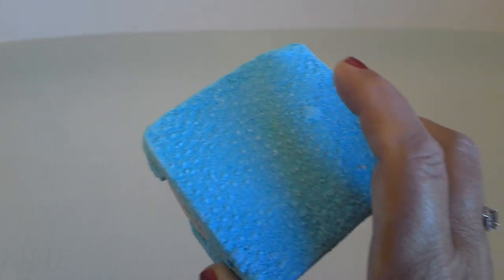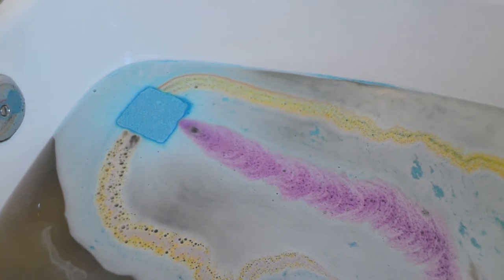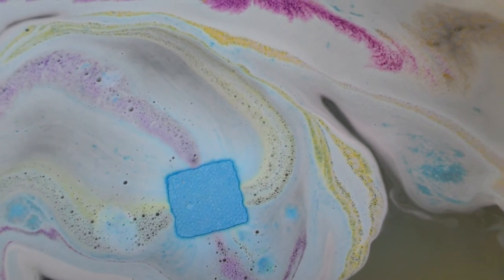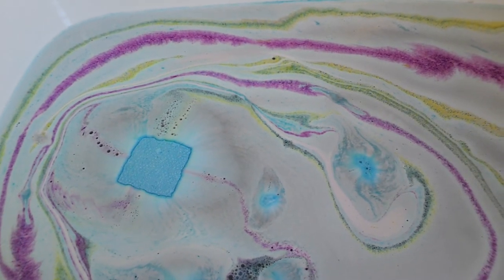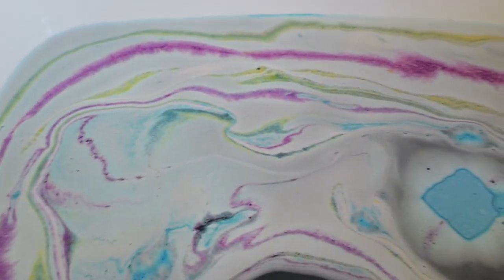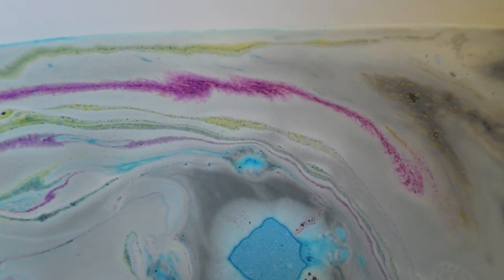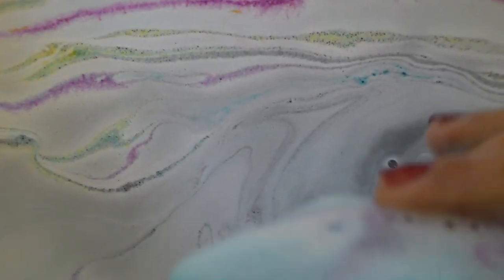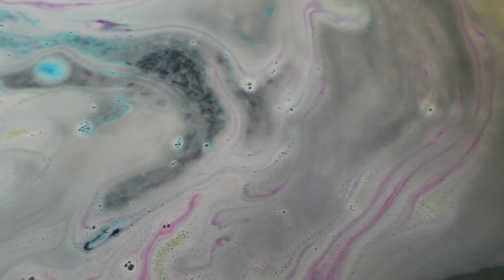"After The Rain" by AtomicBalmBathNBody - Bath Bomb Demo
Scent was fresh and a lil sweet. Moisture 110% as always. Loved that light denim color it left as my bath water. Perfection! Her bombs always leave your skin so so so soft and just laying there in the water feels amazing.